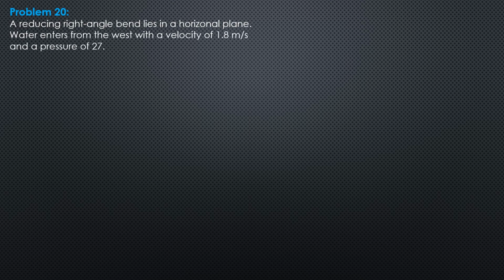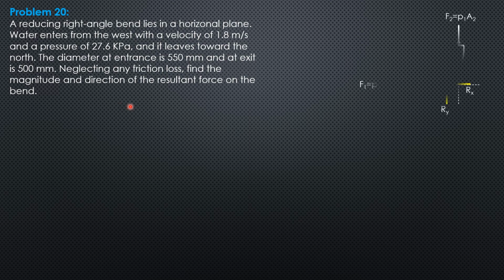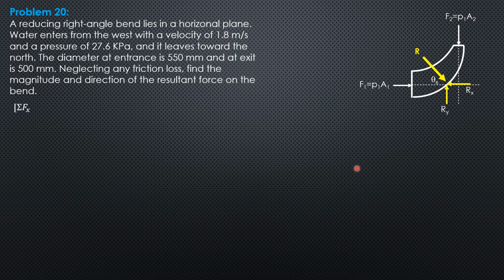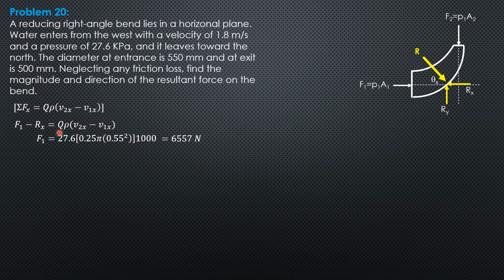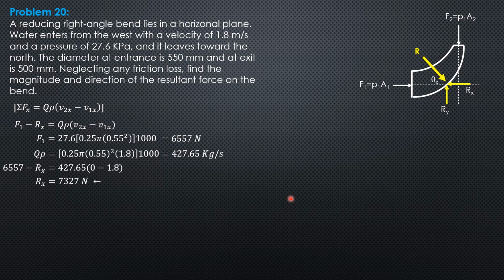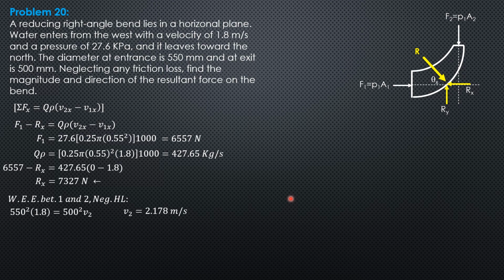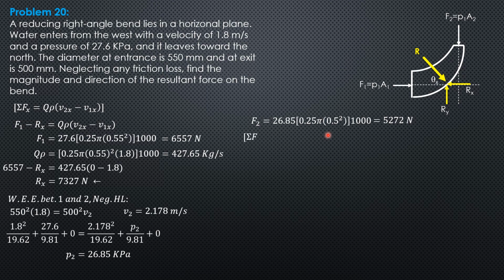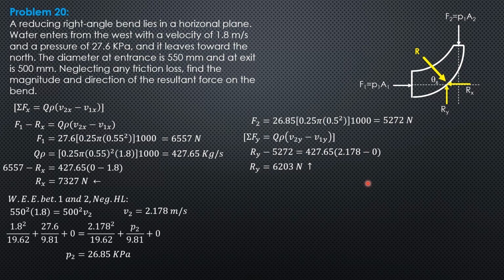HYDRODYNAMICS, Example 20